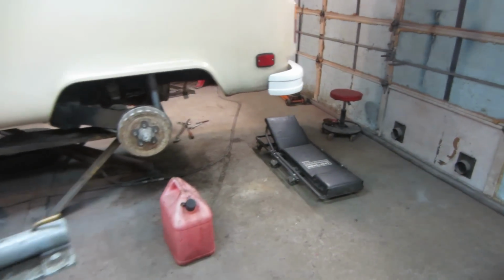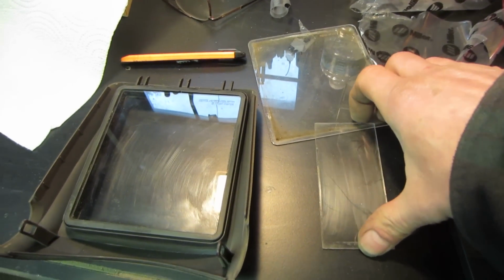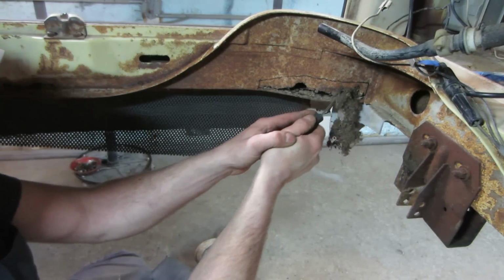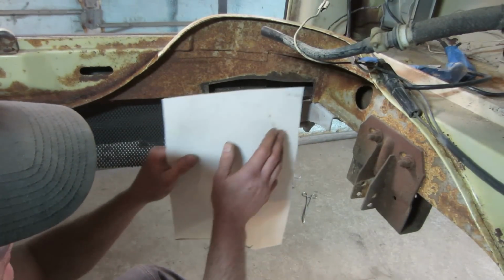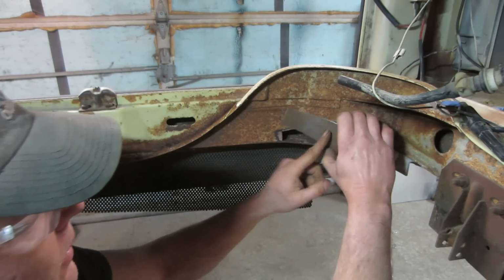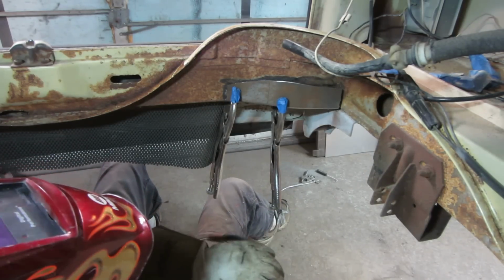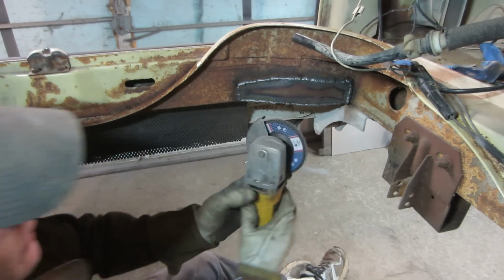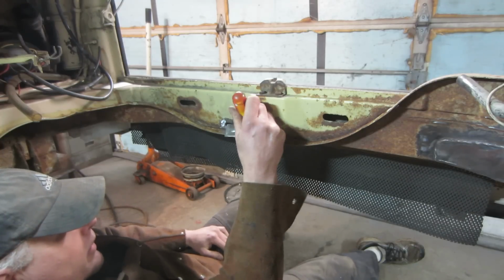vw bus, patching rust holes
girl not included